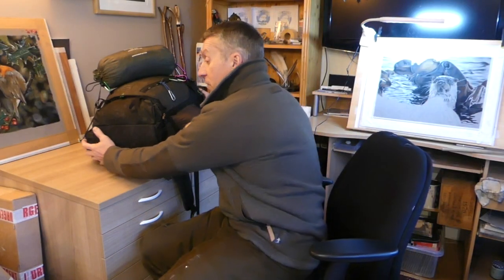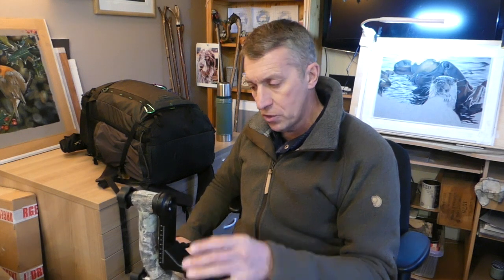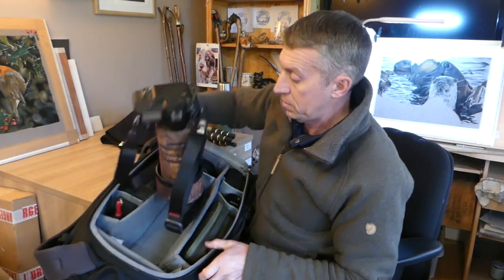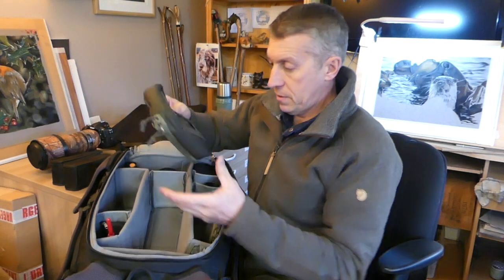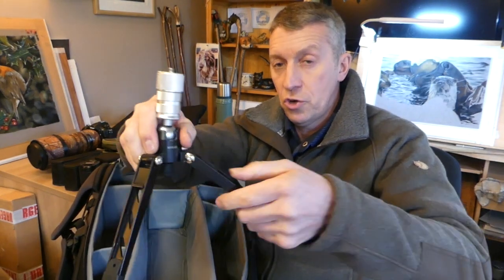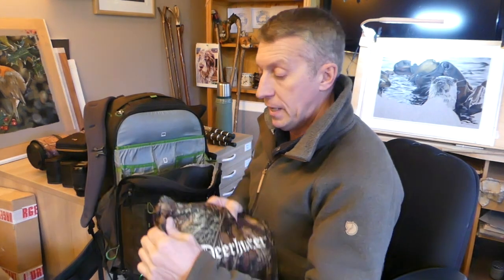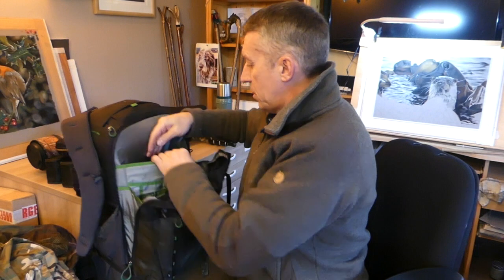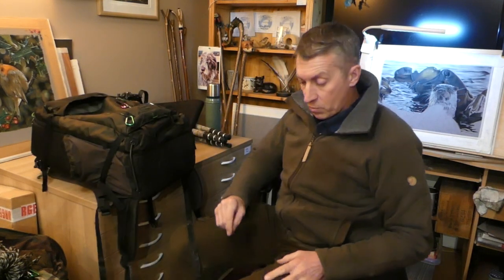Beginner's Guide to Wildlife Photography Essentials (What's In My Bag?)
In this latest video I explain all the equipment that i take on a typical day out in the field. We cover equipment from bags, lenses, cameras to tripods and all the other pieces of gear that i take to assist me on location. I also talk about concealment and hide making scenarios.

Here you can find direct links to all the equipment used in this film.

Sigma 150-600mm F/5-6.3 DG HSM Contemporary Zoom Lens for Nikon
ttps://amzn.to/39gw5Nq

Novo Explorer T10 tripod

Mindshift Backlight 36L Camera Backpack

Stanley Fatmax

Hahnel Modus 600 RT

Hahnel Captur Remote Trigger

Deerhunter Sneaky 3D Suit

Deerhunter gloves

Deerhunter gloves

Camo Scrim Scarf

Ravpower Solar Charger

Fjallraven Seat Pad

Stanley Flask